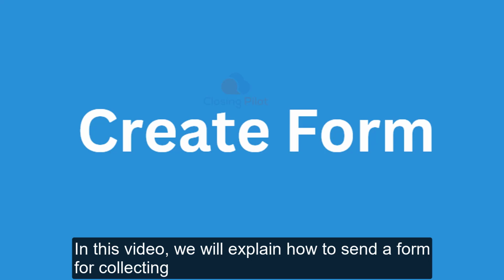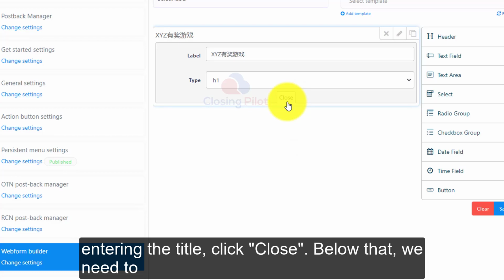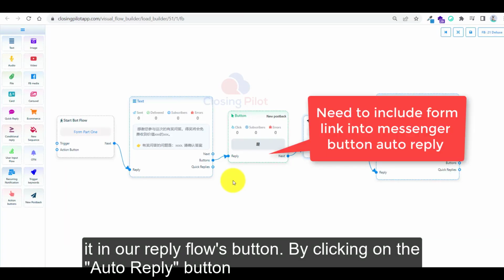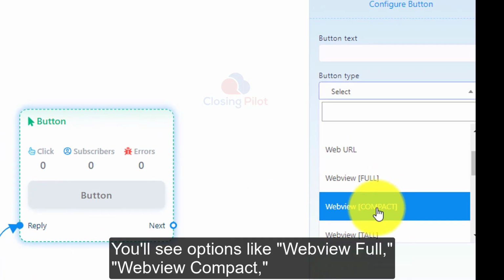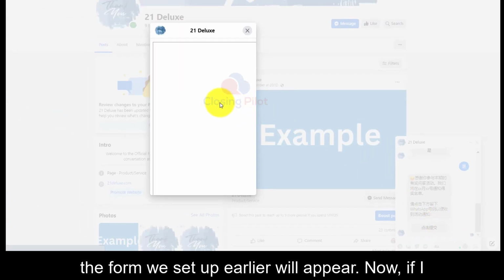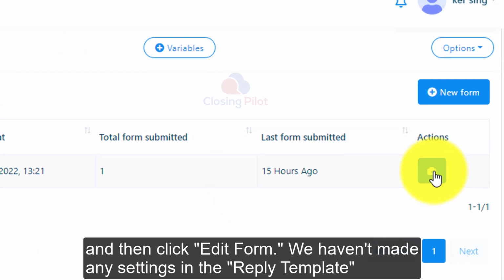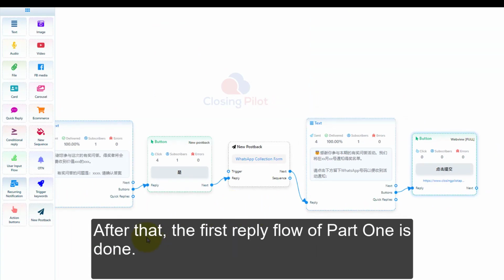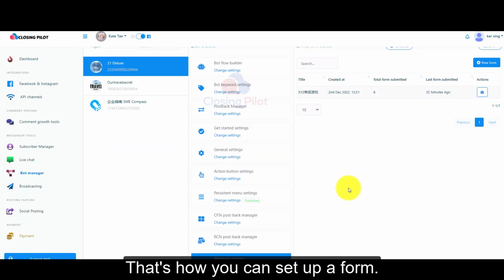Affordable Alternatives to ManyChat : Closing Pilot Chatbot Tutorial – Create Form #15